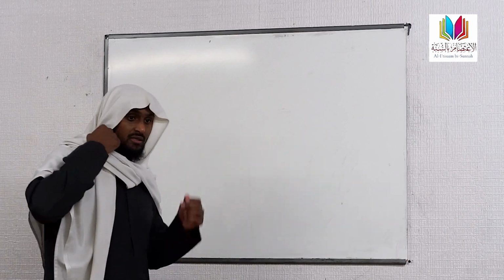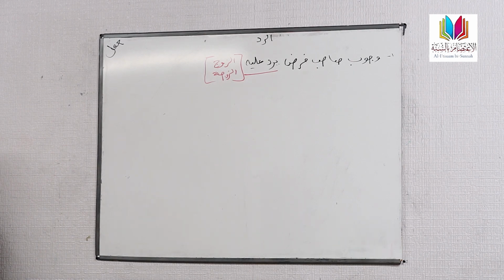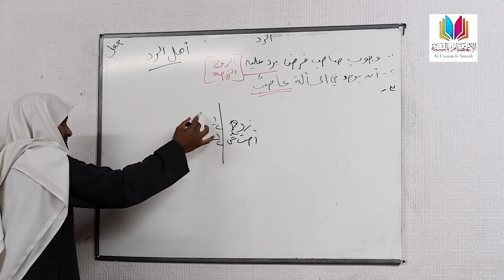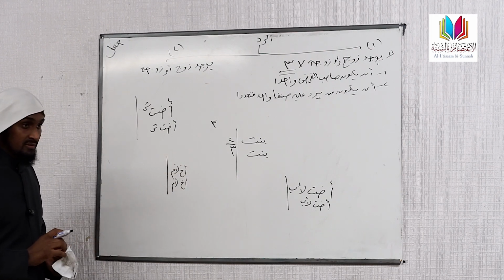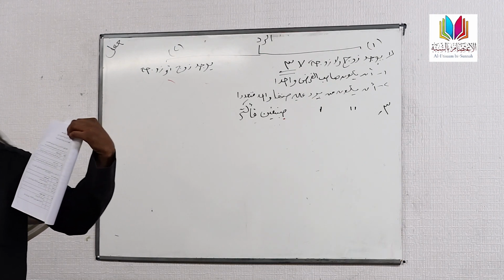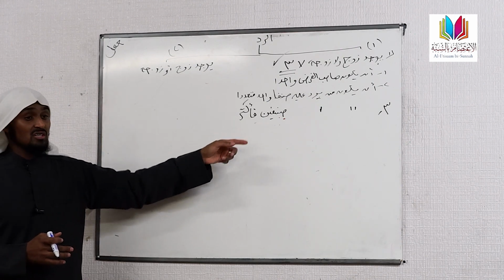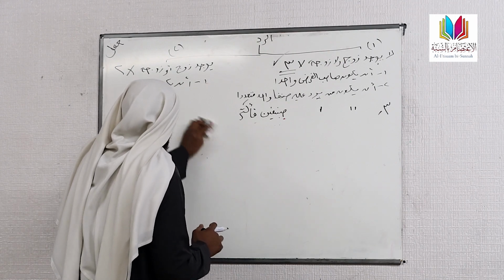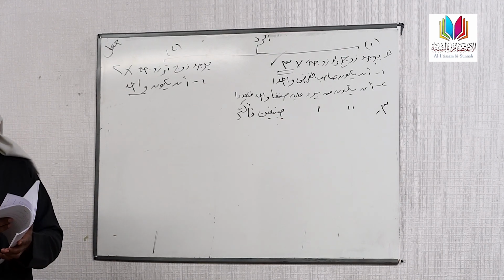19 Inheritance | Manhaj as Saalikeen | Ust Sa'eed Hassan